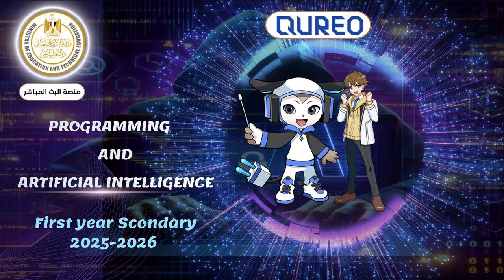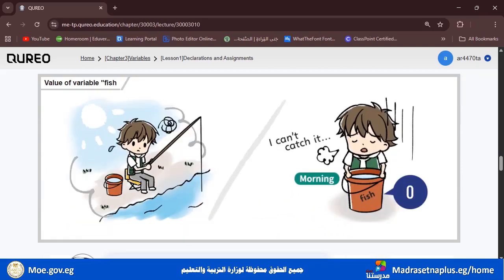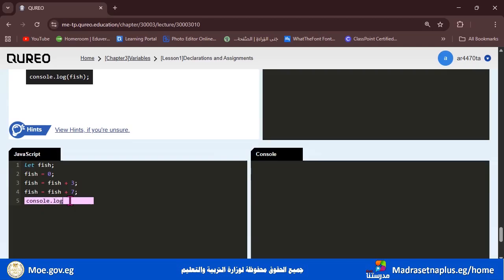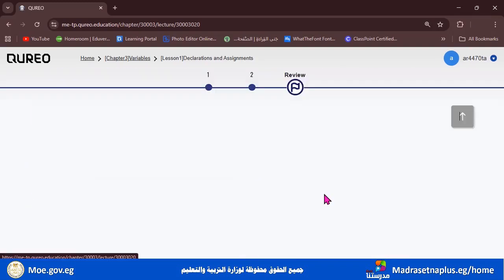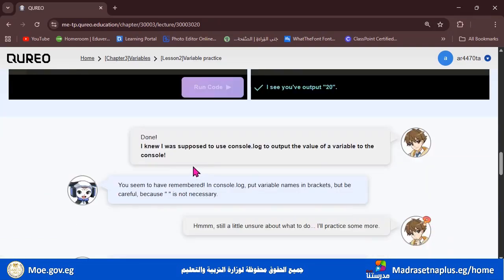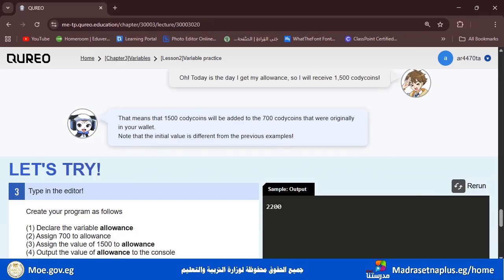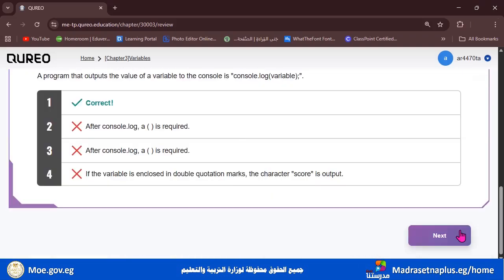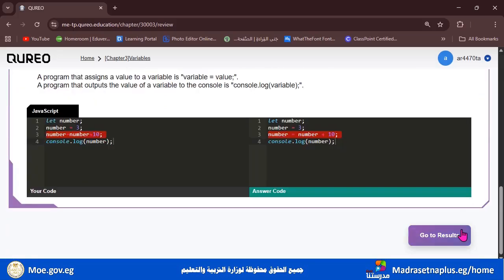Programming & AI - 5th W- C3 - Platform -Practical _ Qureo JavaScript _Variables.